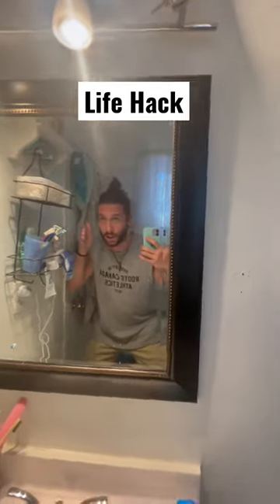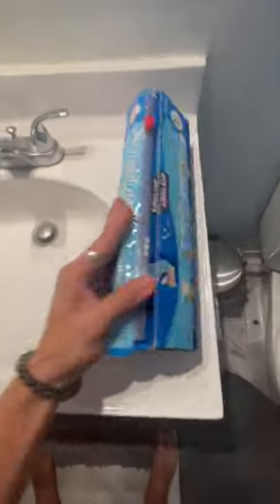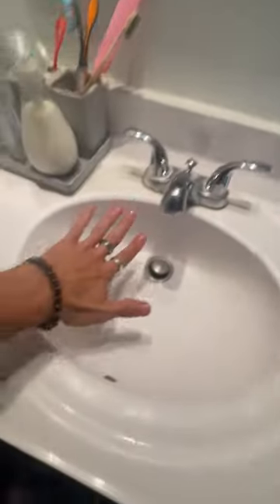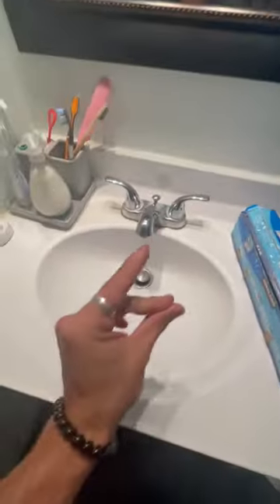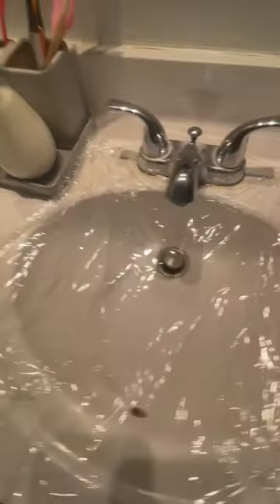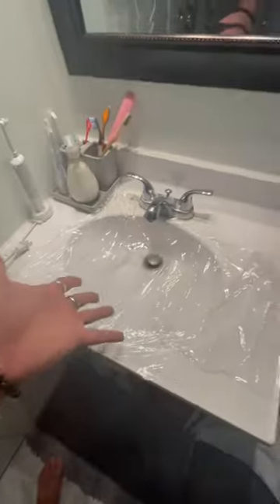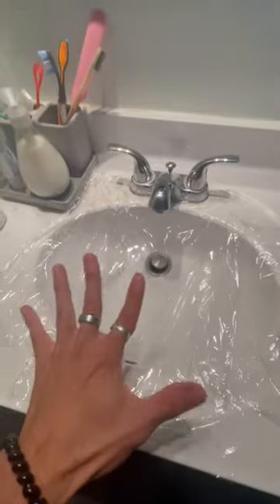Every man with a beard should know this life hack!